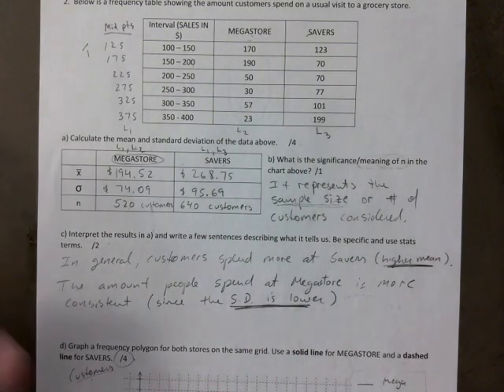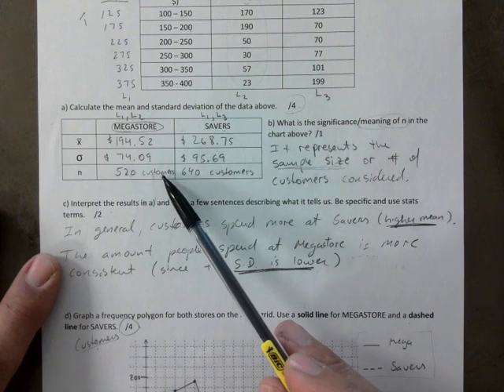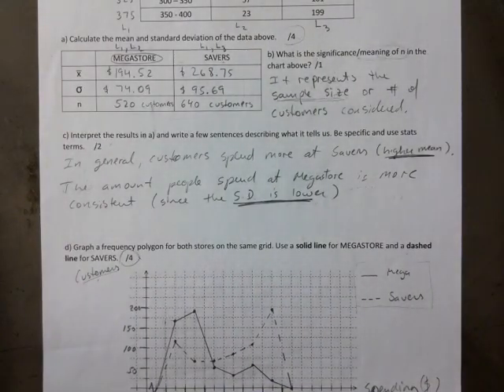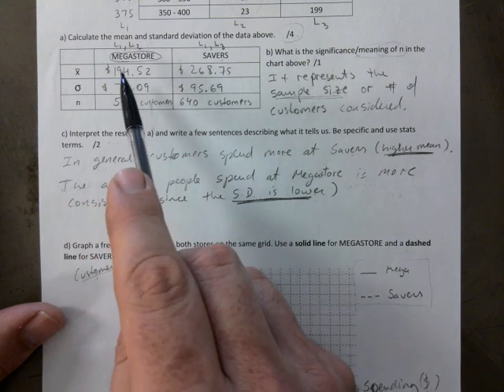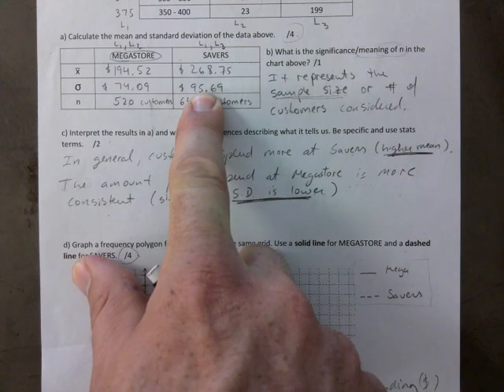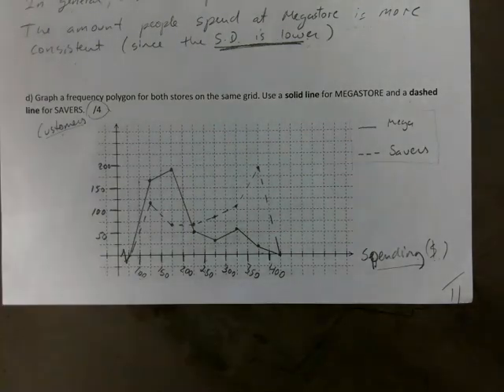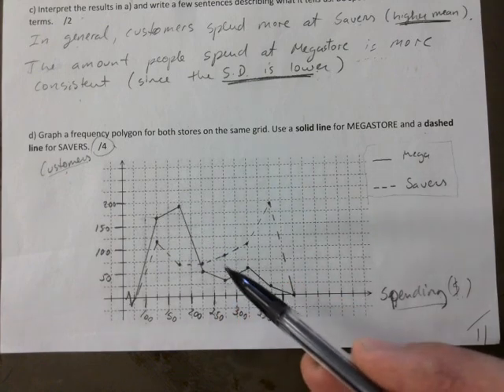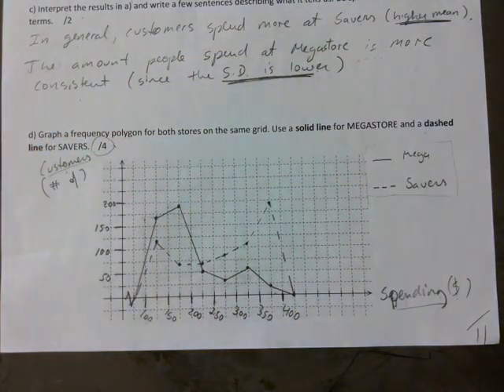APMPR3S FREQ TABLES AC CORRECTION